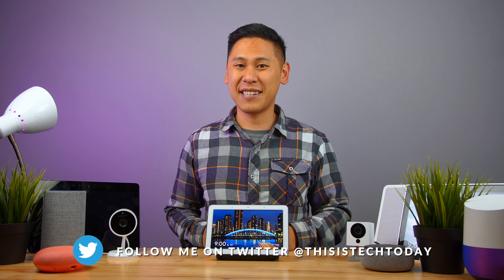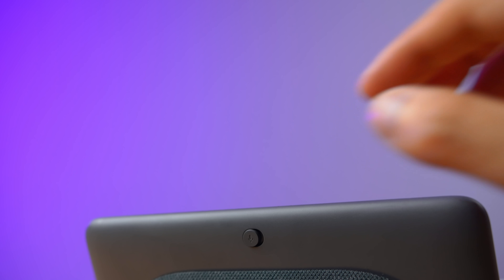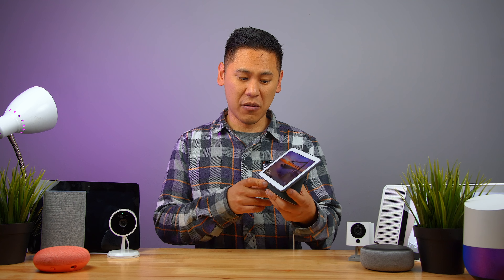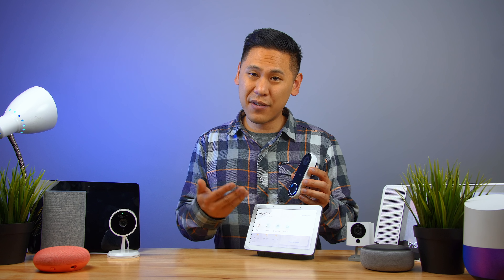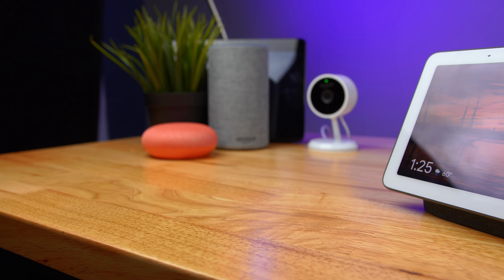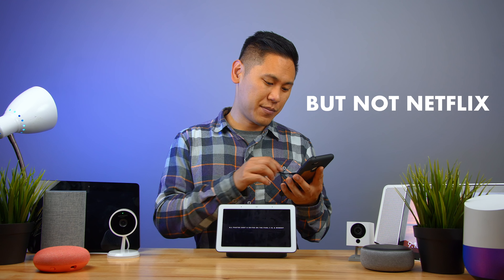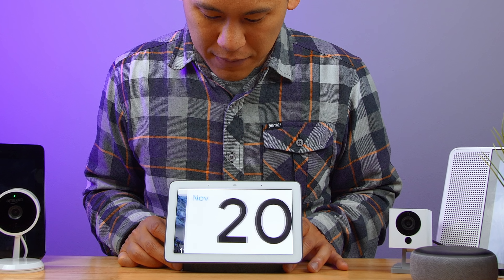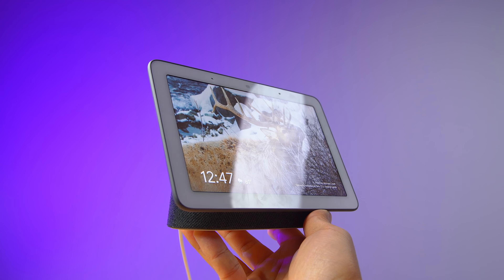HOW IS IT SO GOOD?! - The GOOGLE HOME HUB Review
The Google Home Hub is so tiny, but don't underestimate it. In this Google Home Hub Review, I'll show you why this is a steal for Black Friday, Cyber Monday, and beyond. This unassuming device can be the master of your domain!

🔥 Google Home Hub (B&H - NO TAX for some) & (Home Depot)
🔥 Google Home Mini (B&H - NO TAX for some) &

🔥Nest Hello Doorbell (B&H - NO TAX for some) &
🔥 LIFX Bulbs

🔥 Amazon Echo Show
🔥 Amazon Echo
🔥 Amazon Echo Dot
🔥Amazon Cloud Cam
🔥Wyze Cam

🔥 FOR BLACK FRIDAY, Please click this link before you make an Amazon purchase. It really helps a lot!

-- FOLLOW ME & BE IN COMMUNITY --

-- MY GEAR --

- Panasonic GH5s
- Panasonic GH5
- Canon T5i
- Sigma 18-35mm f/1.8 Art Lens
- Manfrotto 502 Video Head
- Manfrotto 3-Section Tripod
- Manfrotto 190go! Tripod
- Manfrotto Mini Tripod
- Joby Gorilla Pod
- Elgato Livestream

- Sennheiser MKH-416 Shotgun Mic
- Sound Devices MixPre 6
- Focusrite Scarlett 2i2

- VILTROX LED Lights

🔥AMBIENT LIGHTING I USE
- LIFX Color 100 A19 Wifi Smart lights
- Nanoleaf Aurora Smarter Kit LED Triangle Panels (Brains + Nine Panels)
- Nanoleaf Aurora Expansion Pack (3 Panels)
- LED Light Strip
- RGB Oil Diffuser
- Sea Salt Lamps
- Aukey Table Lamp

🔥OTHER
- Apple MacBook Pro with Touchbar

Despite that, I promise to always provide an honest & an unbiased as possible review because you deserve the best. All sponsorships will be clearly stated because transparency & trust are important to me!